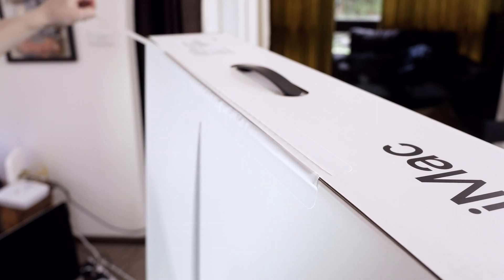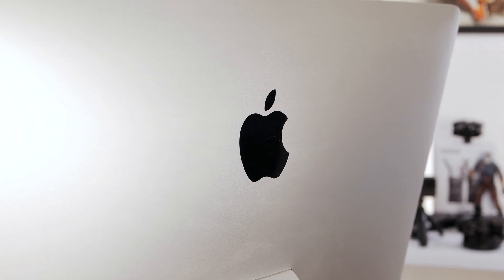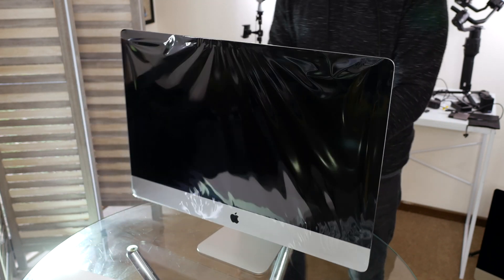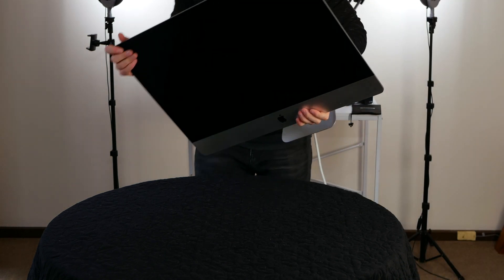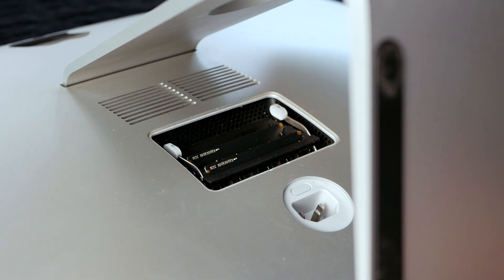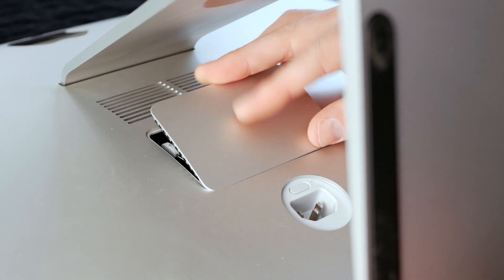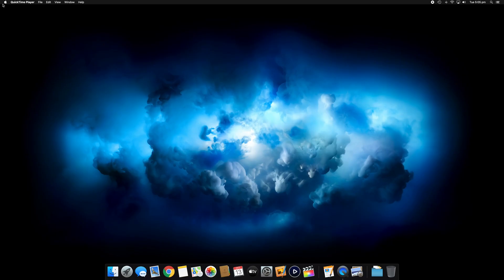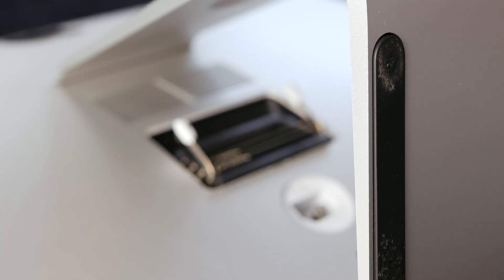How to EASILY Upgrade RAM in any Apple iMac!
In this video, I will show you how to easily upgrade the ram in a 2020 Apple iMac computer or any previous model in the last several years.  This will work on any model that has an accessible RAM door on the back.

Buy the Ram on B&H (US)
►2020/2019 27" iMac RAM
►2017 27" iMac RAM
►2015 27" iMac RAM

Models you can upgrade:
iMac (Retina 5K, 27-inch, Late 2015)
iMac (Retina 5K, 27-inch, Mid 2015)
iMac (Retina 5K, 27-inch, Late 2014)
iMac (27-inch, Late 2013)
iMac (27-inch, Late 2012)
iMac (27-inch, Mid 2011)
iMac (27-inch, Mid 2010)
iMac (27-inch, Late 2009)
iMac (21.5-inch, Mid 2011)
iMac (21.5-inch, Mid 2010)
iMac (21.5-inch, Late 2009)
iMac (24-inch, Early 2009)
iMac (24-inch, Early 2008)
iMac (24-inch Mid 2007)